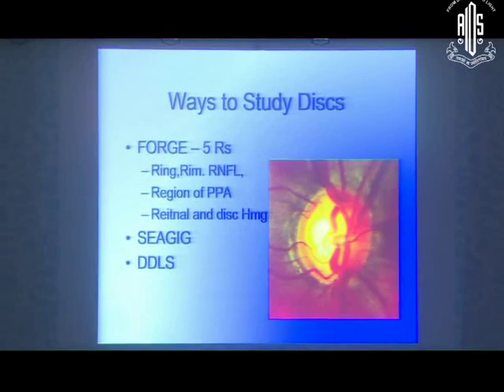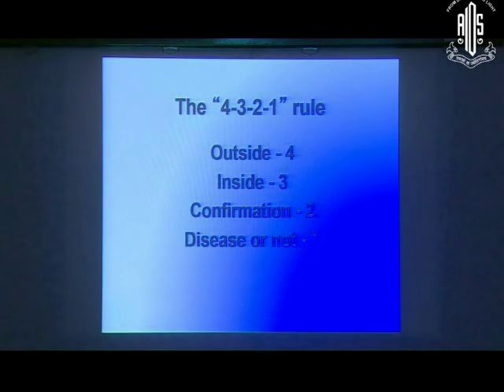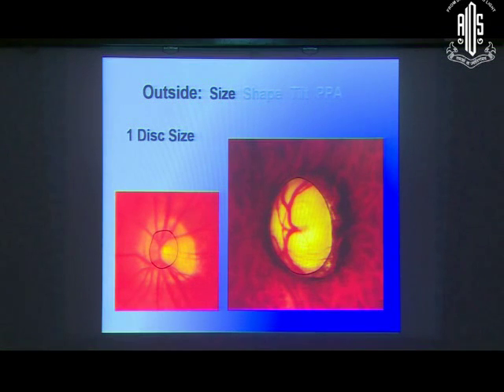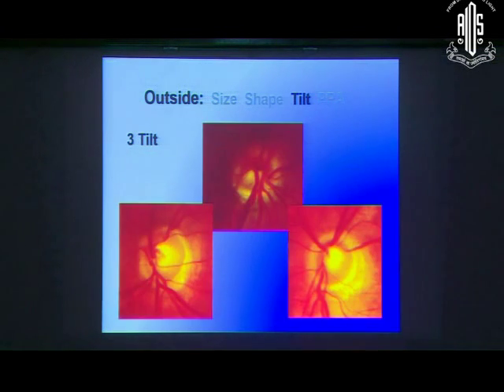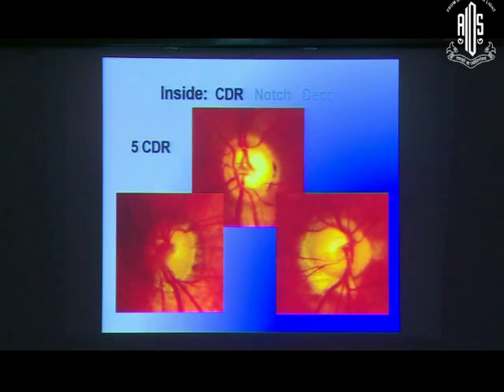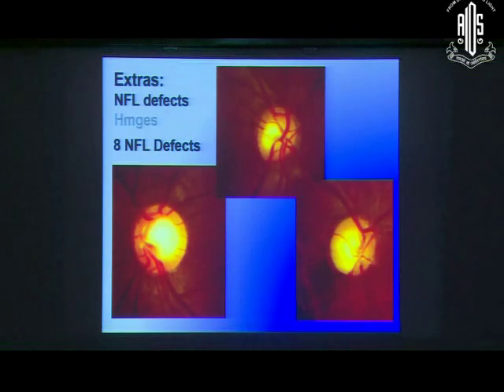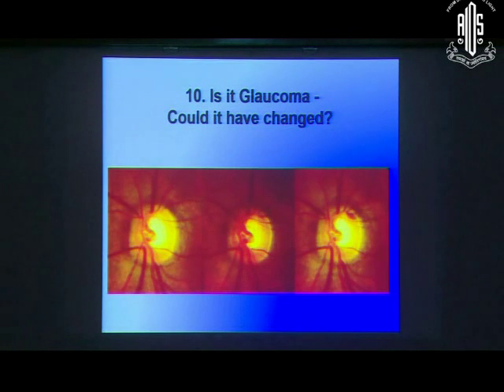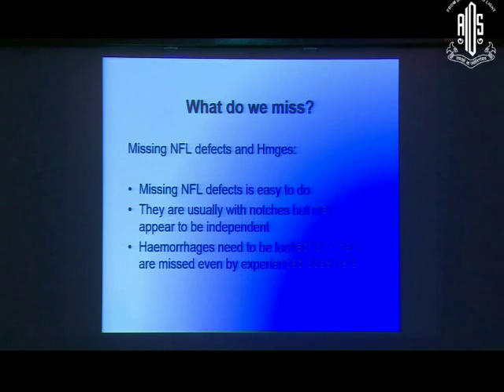Dr Pandav Surinder Singh